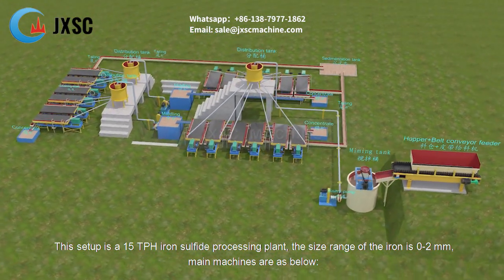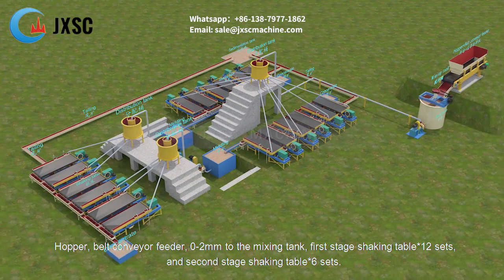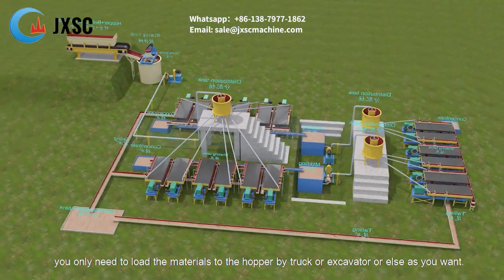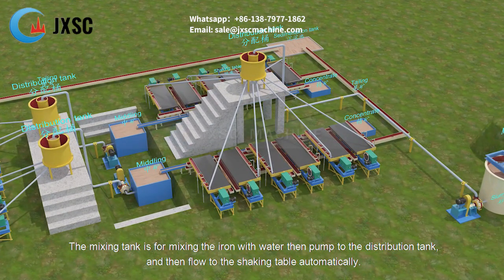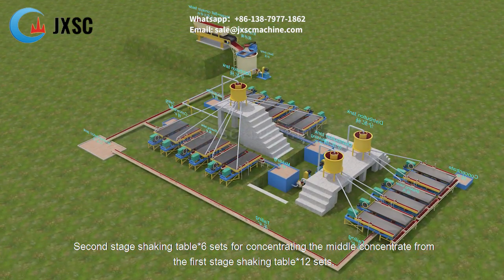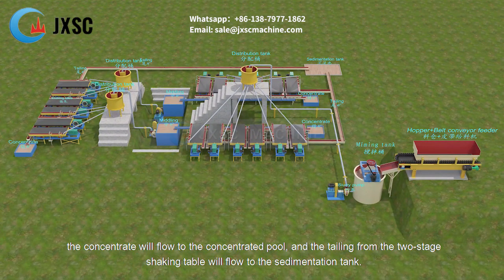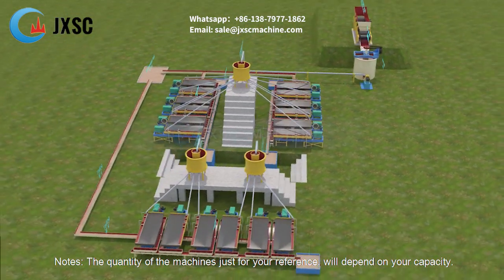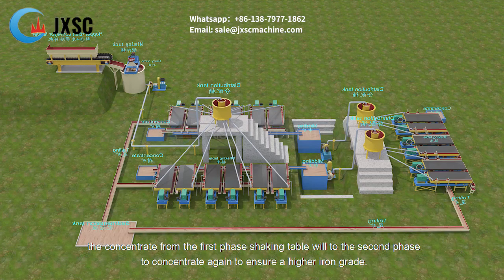15TPH iron sulfide beneficiation process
This setup is a 15 TPH iron sulfide processing plant, the size range of the iron is 0-2 mm.
【Contact JXSC to get details and price】